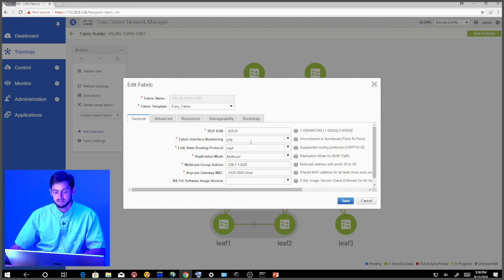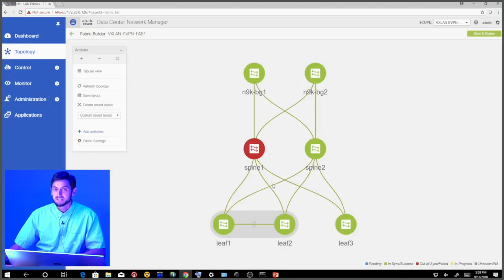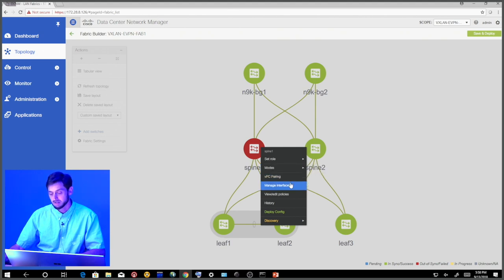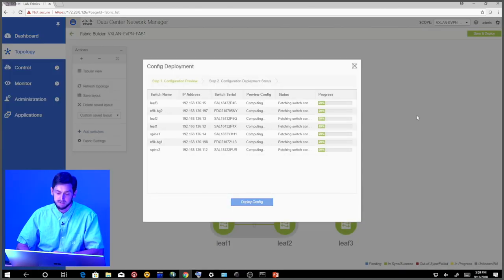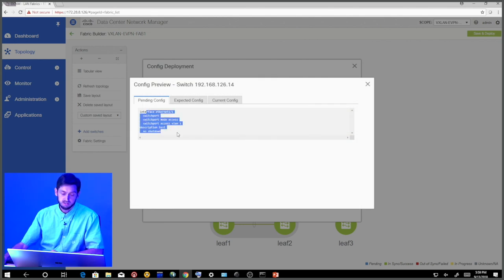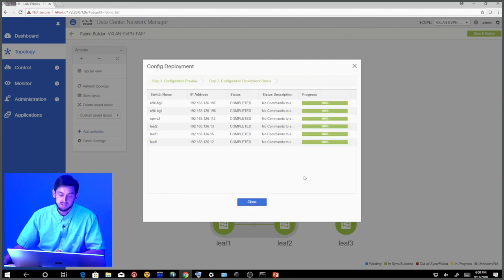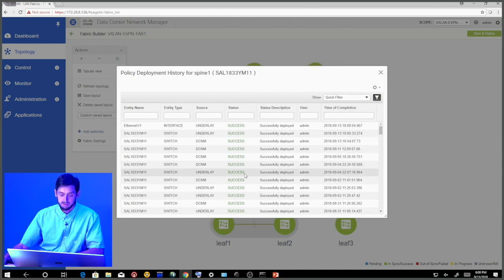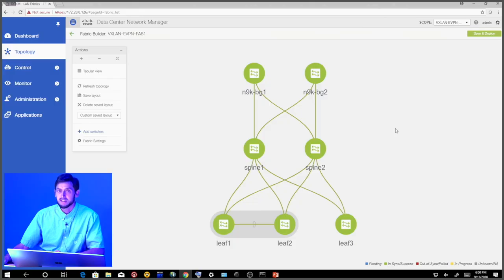Demo: Seamless Fabric Automation with Cisco DCNM Fabric Builder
Deploying an open-standards-based VXLAN EVPN fabric has never been easier. In minutes, ignite the underlay and overlay of your fabric with preconfigured best practice policies, leveraging automatic bootstrap.